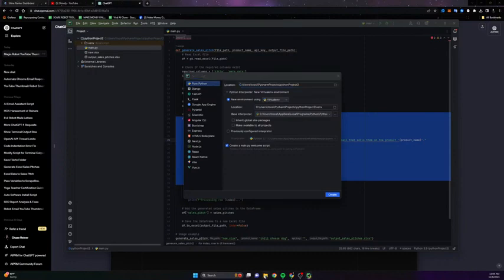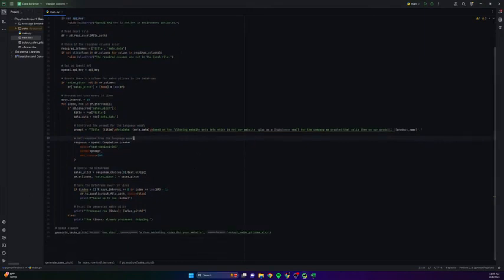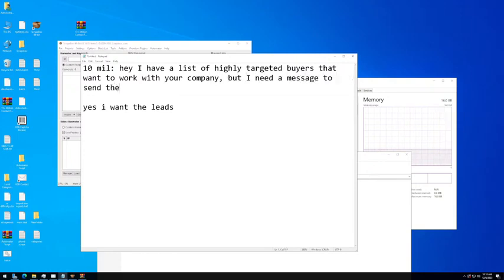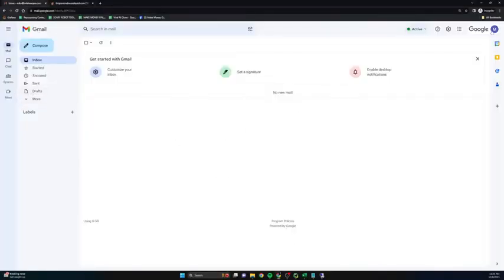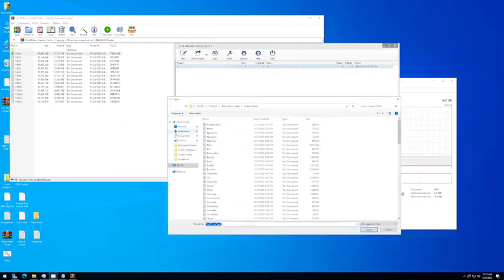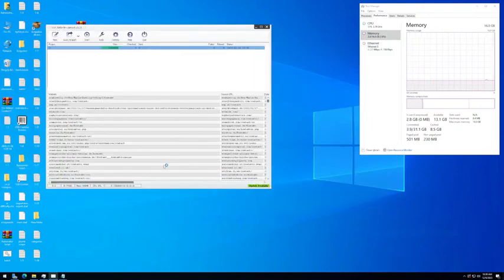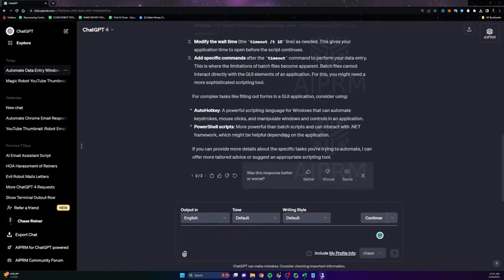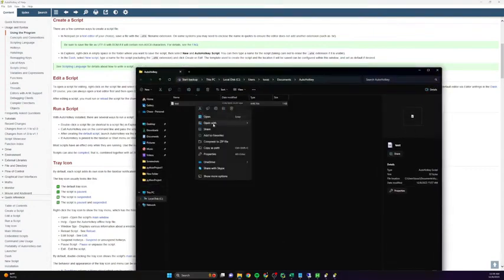Watch Chase Build a ChatGPT Auto Enrichment Script Live!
Make Viral AI Clone of yourself -

1. Full AI Profit Program
6.
7. Get 451 AI Powered ChatGPT Prompts On Amazon
8. Download 451 AI Powered ChatGPT Prompts For FREE